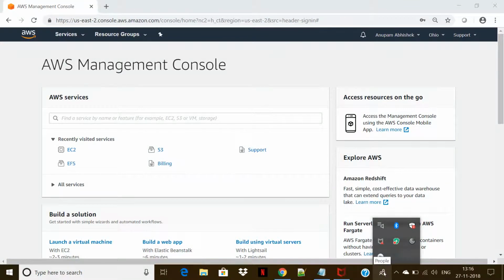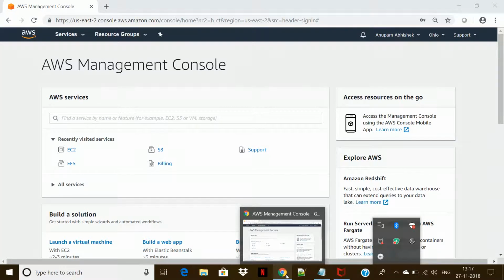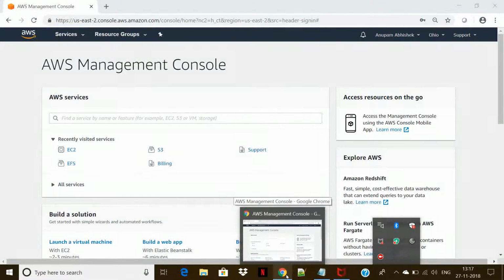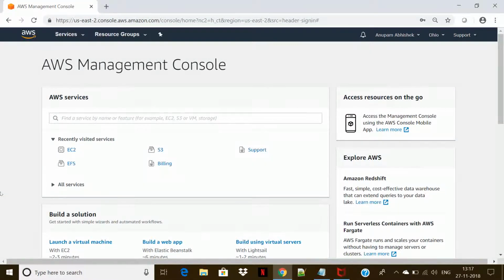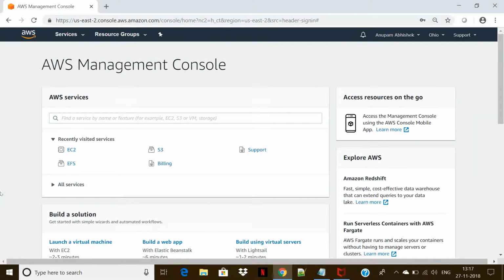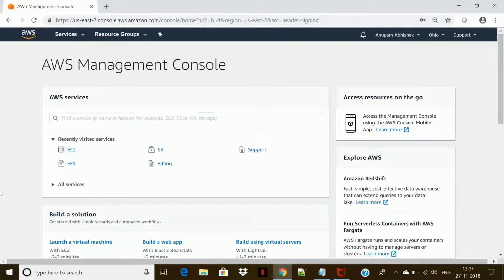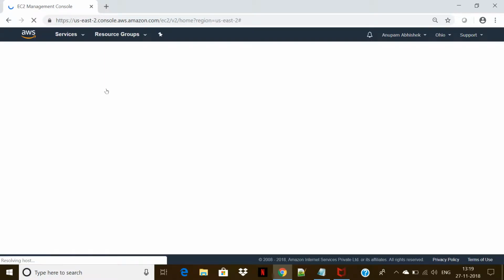EC2 Instances & AWS Management Console | AWS Tutorial For Beginners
AWS Tutorial For Beginners video on EC2 Instances & AWS ManagementConsole will help you understand the basics of AWSTutorial For Beginners EC2 Instances & AWS Management Console and you will also be Easily able to Understand to be Create AWS Tutorial For Beginners video.